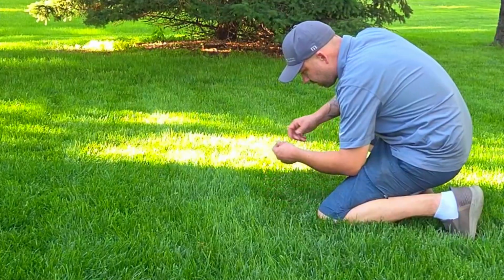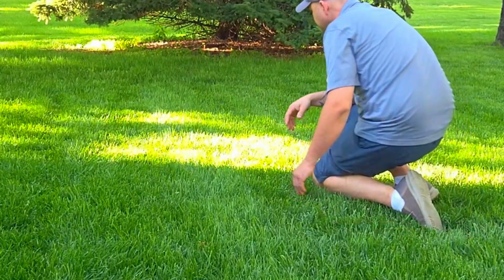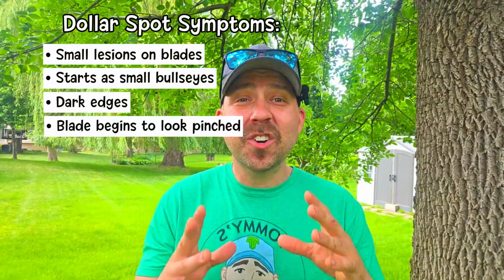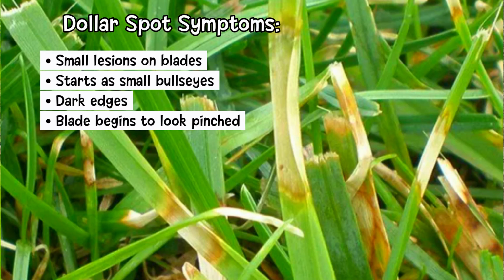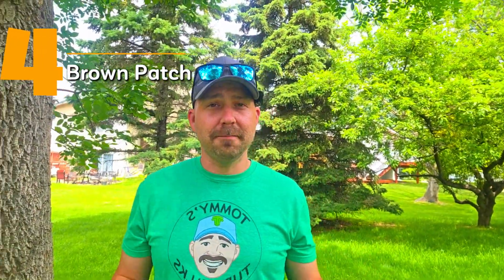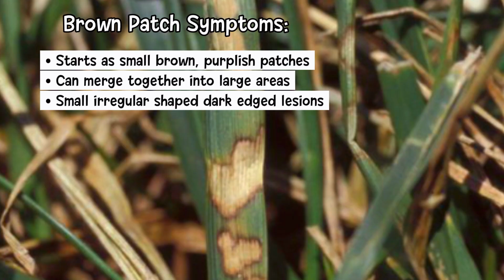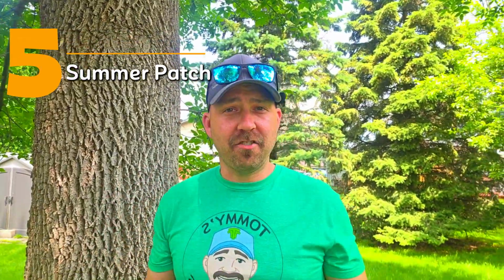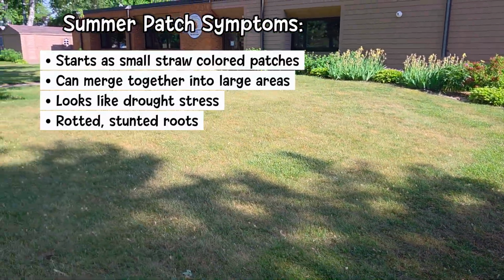6 Common Lawn Diseases And How to Fix Them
If your lawn suddenly has brown patches, orange dust on your shoes, pink spots, or strange straw-colored areas, you may be dealing with a lawn disease.

In this episode of Tommy's Turf Talks, we're covering **6 of the most common lawn diseases that affect cool-season lawns** and, more importantly, what causes them and how you can fix them.

We'll talk about:

✅ Red Thread
✅ Rust
✅ Dollar Spot
✅ Brown Patch
✅ Summer Patch
✅ Ascochyta Leaf Blight
✅ When fungicides make sense (and when they don't)

You'll learn how to identify these lawn diseases, why they happen, and the simple steps you can take to help your lawn recover and prevent future problems.

If your grass is turning brown this summer, don't panic before watching this video!

🌱 Real Lawn Care. Real Life. Real Results.

⏱️ **Chapters**

00:00 – Why your lawn suddenly looks bad
00:59 – Red Thread
04:45– Rust
06:00 – Dollar Spot
08:21 – Brown Patch
10:24 – Summer Patch
12:07 – When to use fungicides
13:42 – Ascochyta Leaf Blight
14:56 – Final thoughts

This is Tommy's Turf Talks… and I'm pulling for you.